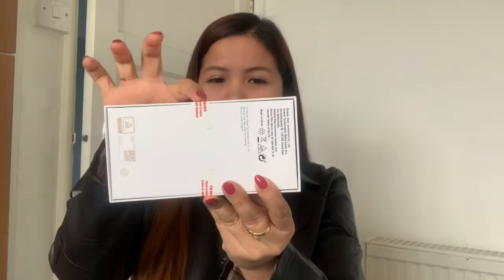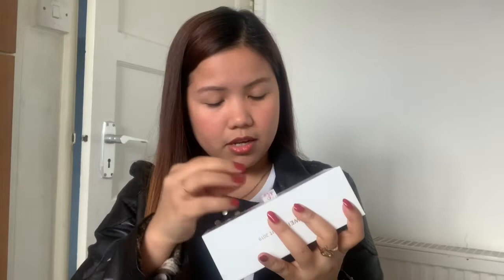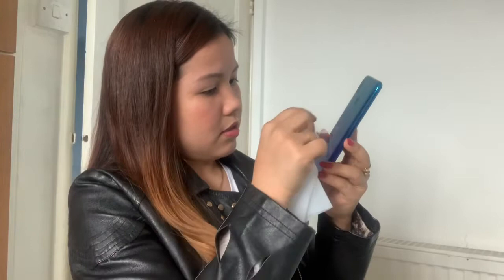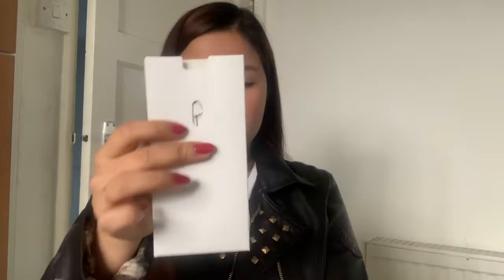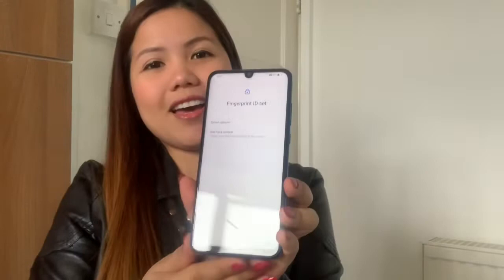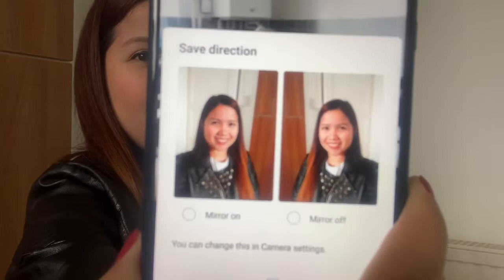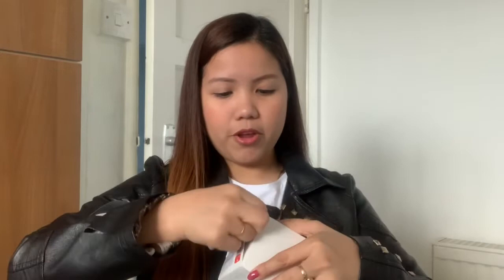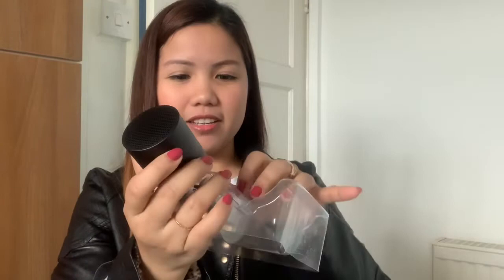Unboxing Huawei P Smart + Bluetooth Speaker | Huawei Phone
Unboxing my huawei p smart and it’s free Bluetooth speaker from huawei

Other
iPad Pro